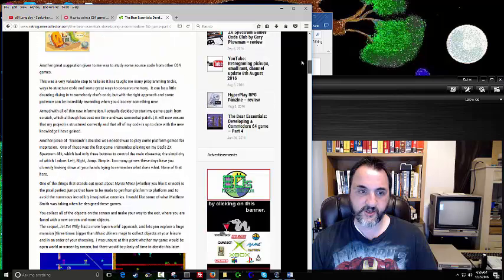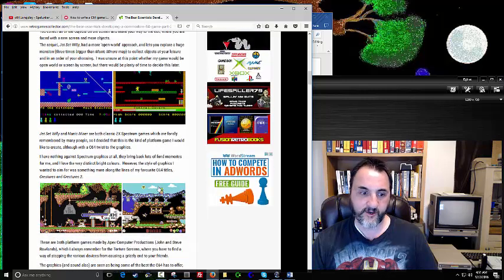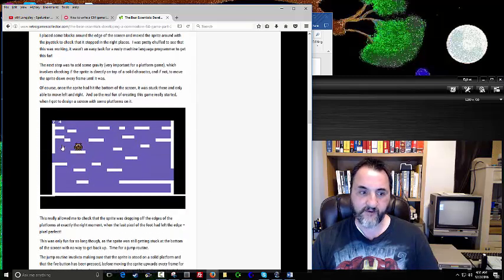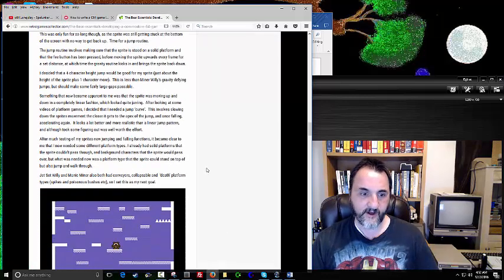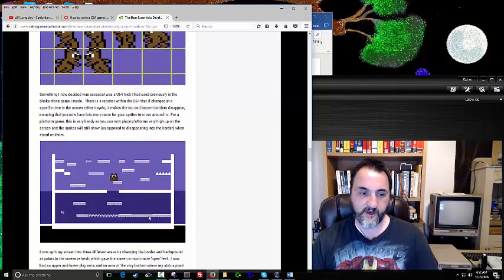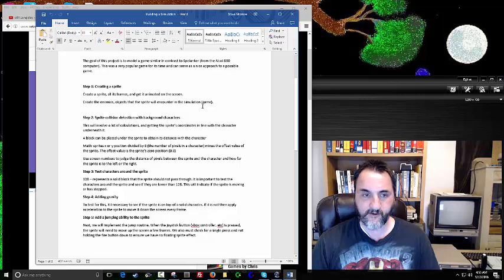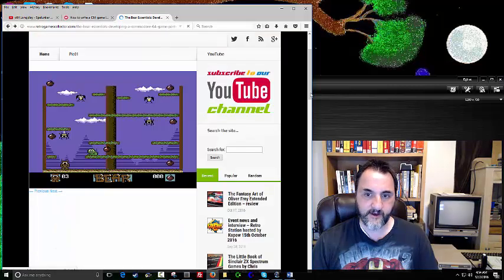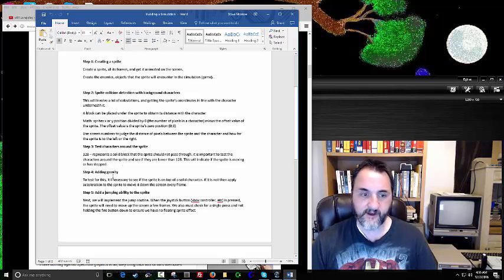Commodore 64 Machine Language Project starts 12/2/16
Commodore 64 Machine Language Project is Tomorrow. Ready or not here it comes the long awaited Machine Language Project.

We will be broadcasting through Google Hangouts on Friday December 2, 2016 at 10pm MST (Mountain Standard Time). Please note: This will not be live on Skype.

The first session will involve the creation of sprites, their animation frames, the game enemies, and the objects (if time permits).

Also after each hangout, I will create a repository on my Github for download for the code we worked with on that day. I will also need all members to submit their code to stay consistent with the project's goals. I appreciate it.

Also please check out the new changes on my website for the game reviews (Test Drive for the C64).